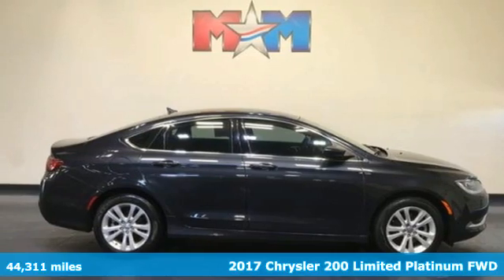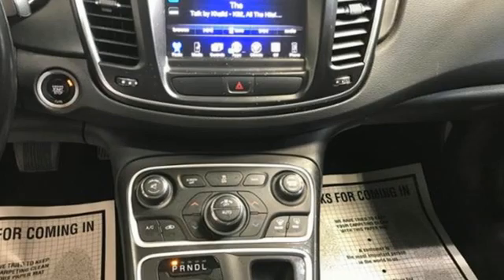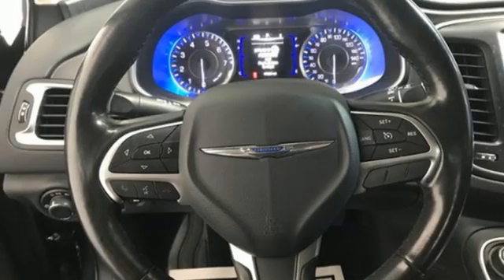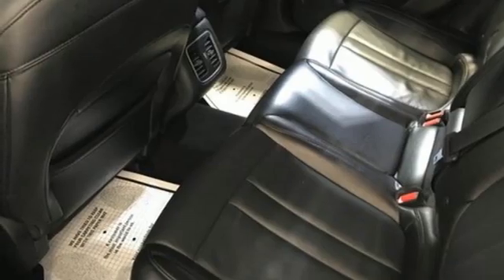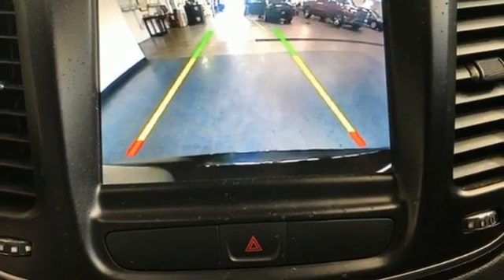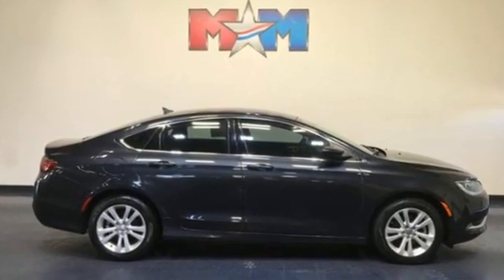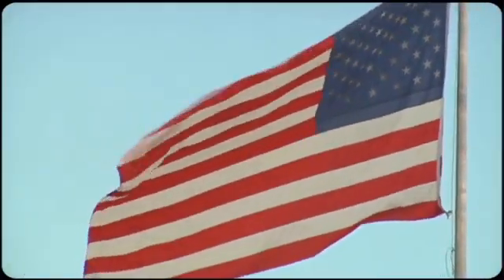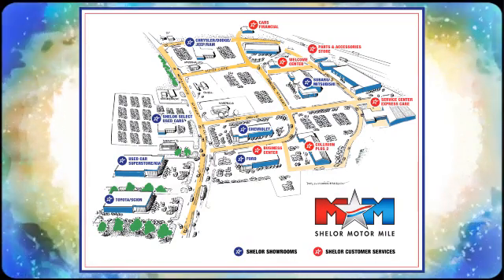Used 2017 Chrysler 200 Christiansburg VA Blacksburg, VA B58724 - SOLD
Year: 2017
Make: Chrysler
Model: 200
Trim: 4dr Car
Engine: 2.4L 4 Cylinder Engine
Transmission: 9-Speed A/T
Color: Maximum Steel Metallic Clearcoat
Interior: Black
Mileage: 44311
Stock #: B58724
VIN: 1C3CCCAB6HN510006
Very Good Conditon, LOW MILES - 44,311! EPA 36 MPG Hwy/23 MPG City! Back-Up Camera, Alloy Wheels, Bluetooth, iPod/MP3 Input, COMFORT & CONVENIENCE GROUP, QUICK ORDER PACKAGE 28K LIMITED PLATI... ENGINE: 2.4L I4 MULTIAIR READ MORE!br /br /KEY FEATURES INCLUDEbr /Back-Up Camera, iPod/MP3 Input, Bluetooth, Aluminum Wheels MP3 Player, Satellite Radio, Keyless Entry, Steering Wheel Controls, Child Safety Locks. br /br /OPTION PACKAGESbr /COMFORT & CONVENIENCE GROUP Rear A/C & Heat Ducts, Remote Start System, Front/Rear Climate Control Outlets, Humidity Sensor, Heated Steering Wheel, Tires: P215/55R17 BSW AS (TMA), Heated Exterior Mirrors, Goodyear Brand Tires, Air Conditioning ATC w/Dual Zone Control, Sun Visors w/Illuminated Vanity Mirrors, Body Color Power Heated Mirrors, ENGINE: 2.4L I4 MULTIAIR (STD), TRANSMISSION: 9-SPEED 948TE AUTOMATIC (STD), QUICK ORDER PACKAGE 28K LIMITED PLATINUM Engine: 2.4L I4 MultiAir, Transmission: 9-Speed 948TE Automatic, For More Info, Call , For Details Visit DriveUconnect.com, (Registration Required), GPS Antenna Input, Rear View Auto Dim Mirror w/Microphone, Harman Radio Manufacturer, Uconnect Access, 8.4 Touchscreen Display, Nav-Capable! See Dealer for Details, Leather Wrapped Steering Wheel. Chrysler Limited Platinum with Maximum Steel Metallic Clearcoat exterior and Black interior features a 4 Cylinder Engine with 184 HP at 6250 RPM*. br /br /VEHICLE REVIEWSbr /Although it bears more than a passing resemblance to cars like the Chevrolet Malibu and Ford Fusion Great Gas Mileage: 36 MPG Hwy. AutoCheck One Owner br /br /OUR OFFERINGSbr /At Shelor Motor Mile we have a price and payment to fit any budget. Our big selection means even bigger savings! Need extra spending money? Shelor wants your vehicle, and we're paying top dollar! br /br /Tax DMV Fees & $597 processing fee are not included in vehicle prices shown and must be paid by the purchaser. Vehicle information and equipment is based off standard equipment as decoded from VIN and may vary from vehicle to vehicle.br / Chevrolet Ford Chrysler Dodge Jeep & Ram prices include current factory rebates and incentives some of which may require financing through the manufacturer and/or the customer must own/trade a certain make of vehicle. Residency restrictions apply see dealer for details and restrictions. All pricing and details are believed to be accurate but we do not warrant or guarantee such accuracy. The prices shown above may vary from region to region as will incentives and are subject to change.